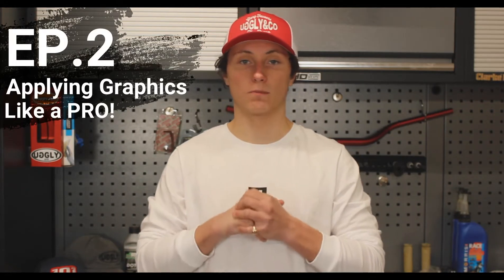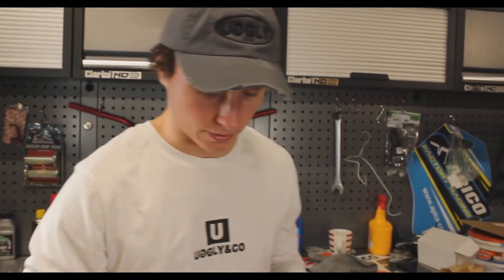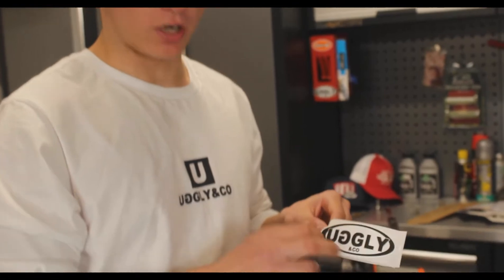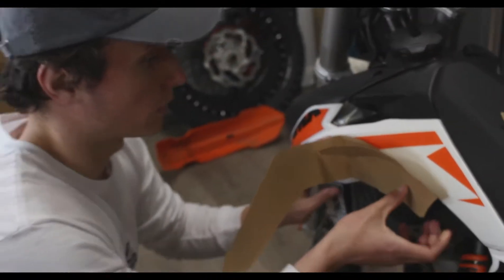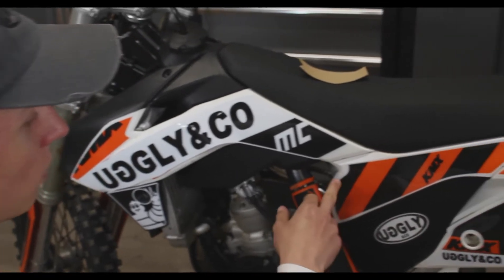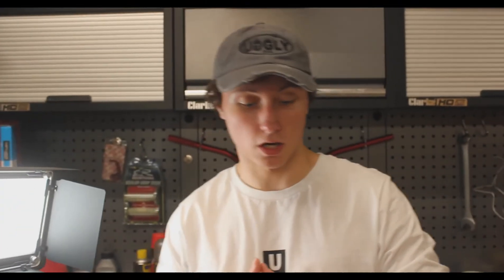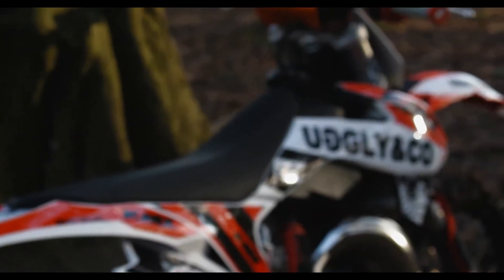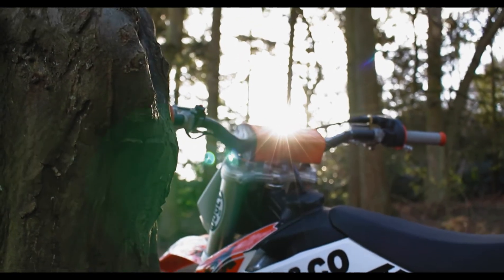Applying Graphics like a PRO! | Ep2 | KTM 85 XS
In Episode 2 of Applying Graphics Like a PRO we apply graphics to an awesome little KTM 85! These graphics are completely custom and unique and we think look pretty awesome on the bike! Let us know if you like this sort of content in the comments below! Also let us know what other bikes you want to see done!

- UGGLY & CO
- Knighter 101 Wash
- Michelin
- Ewan Knight MX & ATV
- KTM UK
- Polisport
- Motocal

Intro: (0:00)
Applying Graphics (0:40)
Thanks Motocal: (3:15​)
Bike finished: (3:45​)
Thanks For Watching: (4:20)